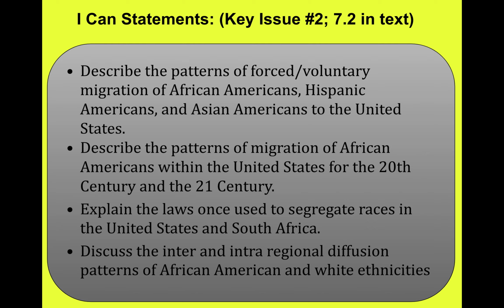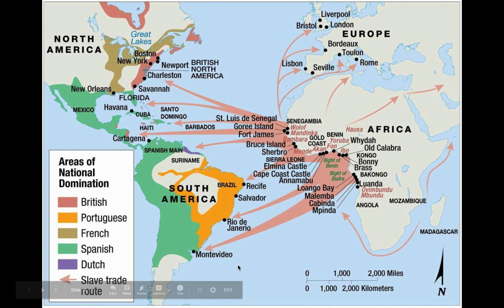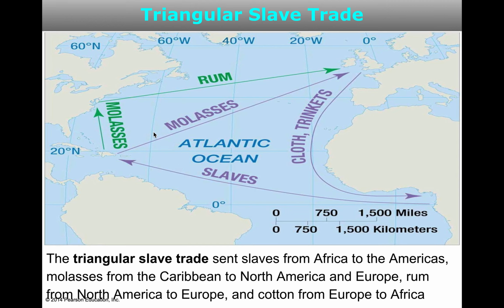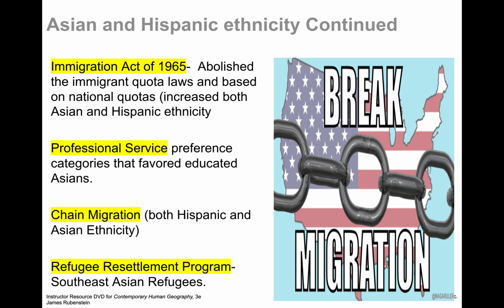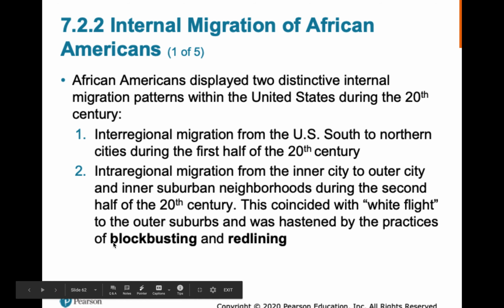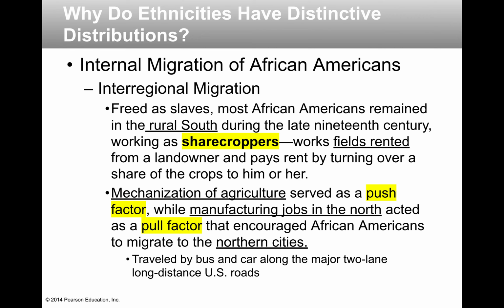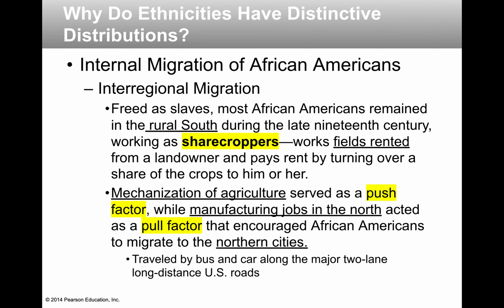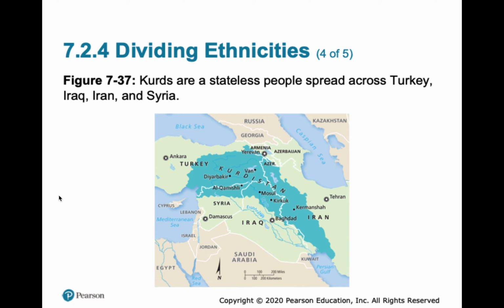Ch 7 Key Issue # 2 Distinct Distribution Notes